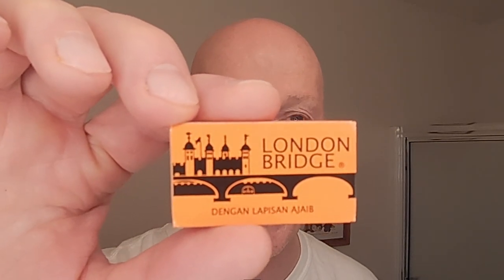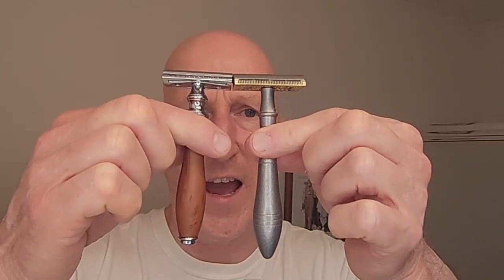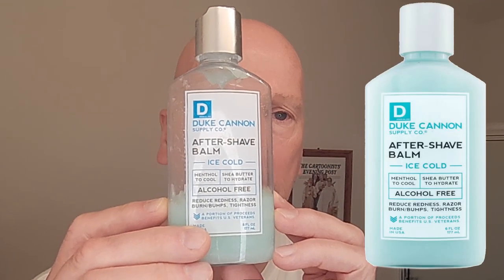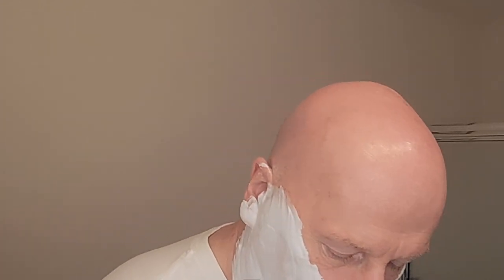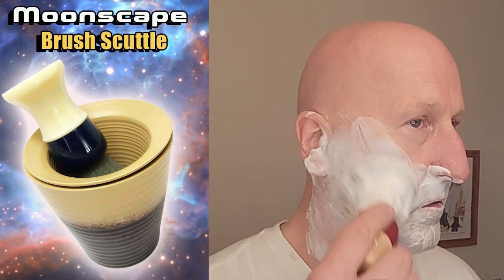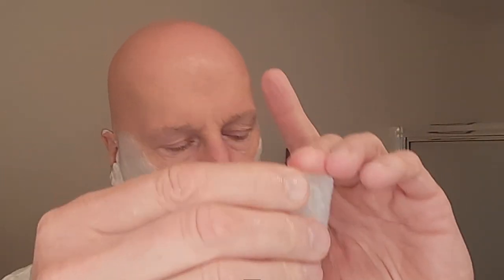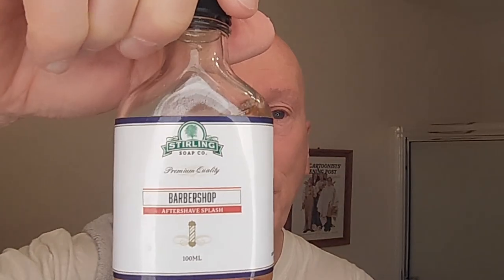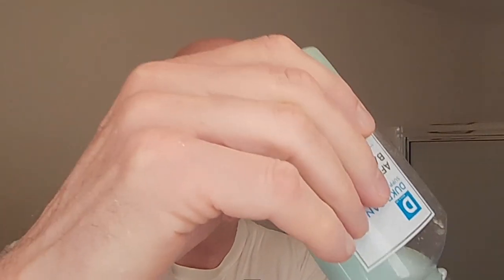London Bridge Razor Blades and the Vikings Blade Godfather Stonehenge Razor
A shave with London Bridge Razor Blades and the Vikings Blade Godfather Stonehenge Razor.

.com

Uset the code markszorady and receive a $2.00 discount!

Edwin Jagger Kelvin Double Edge Safety Razor, Knurled, Short Handle, 5 blades

Fresco links!

Fresco Artisan Shaving Soap | Ultra Premium CK-6 Formula | An Homage To Vintage Old Spice Fresh Scent | 5 Oz

Fresco Artisan Shaving Soap & Aftershave Bundle Deal | Ultra Premium CK-6 Formula | 5 Oz

Phoenix Shaving Moonscape Brush Scuttle | A Classic Face Lathering Tool | Ceramic
The Ascension SELECT Twist-Adjustable Double Open Comb Safety Razor | Flare Tip Series | 316L Stainless Steel Handle

The Ascension Twist-Adjustable Double Open Comb Safety Razor - CNC Machined | 316L Stainless Steel

The Ascension Twist-Adjustable Double Open Comb Safety Razor | CNC Machined | Satin Finish Copper

Crimson Ghost Open Comb Double Slant Safety Razor | Twisted Shave Tech

John Frum Epic Artisan Shaving Soap - Ultra Premium CK-6 Formula - 5 Oz

John Frum Epic Artisan Shaving Soap & Aftershave Bundle Deal - Ultra Premium CK-6 Formula - 5 Oz

CaD Artisan Shaving Soap & Aftershave Bundle Deal - Ultra Premium CK-6 Formula - 5 Oz

CaD Star Jelly Aftershave ~ A Whole New Species of Aftershave - Mentholated
CUBE 2.0 | 8oz Preshave Soap - New & Improved! Now a 1/2 Lb of EPIC SLICK!

The Vulcan Safety Razor